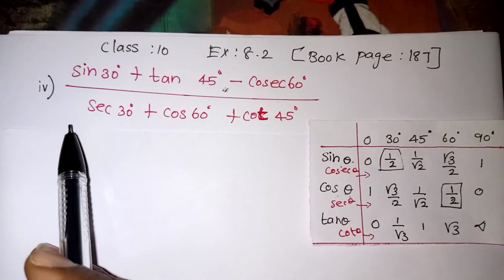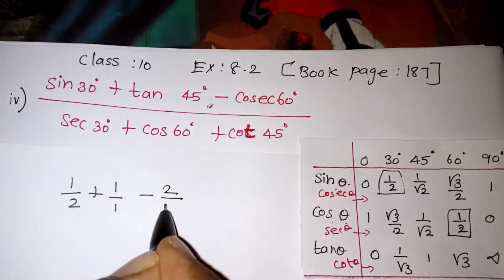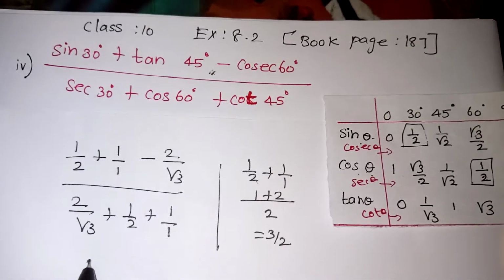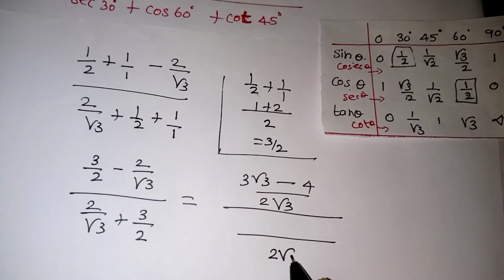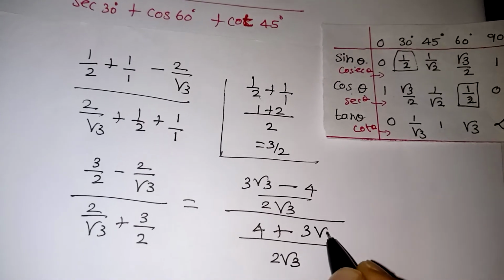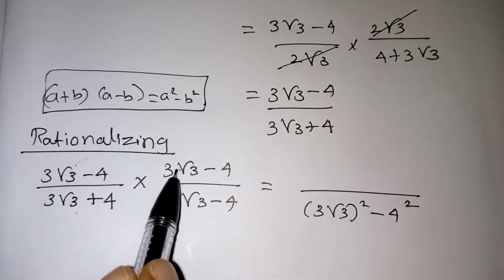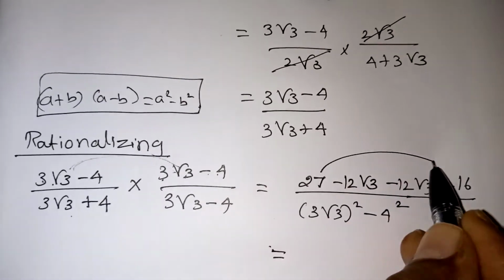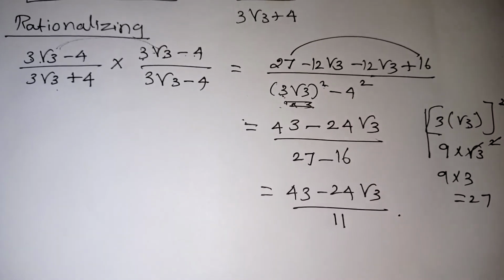Ex 8.2 Trigonometry Class 10 Q 1(iv) Chapter 8 Ncert book page 187